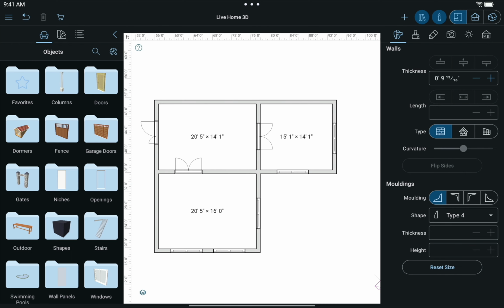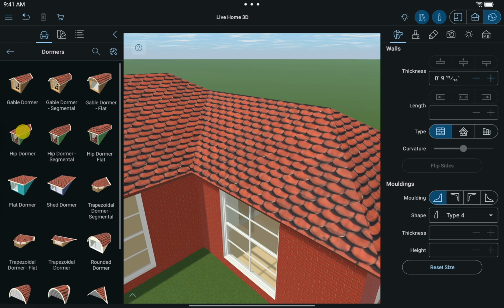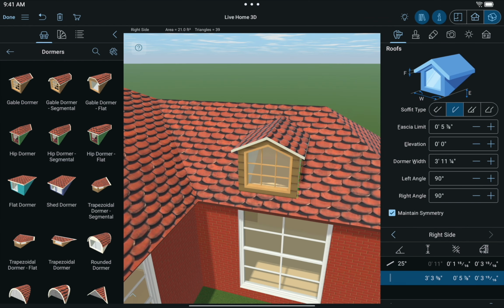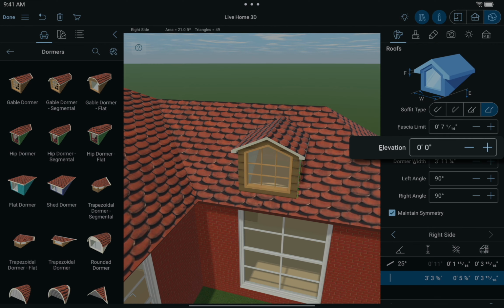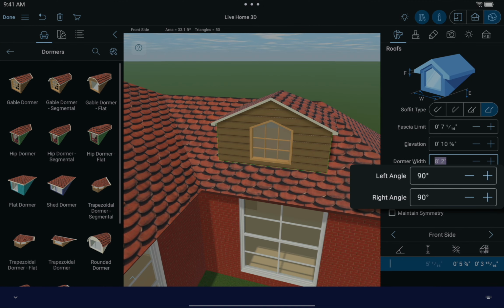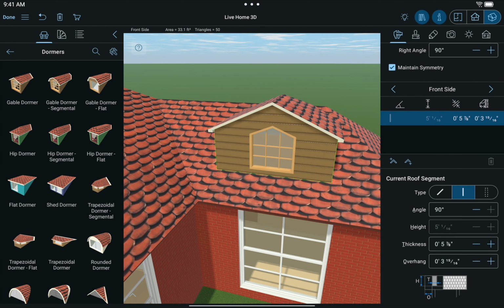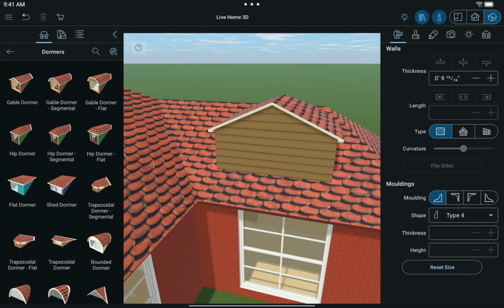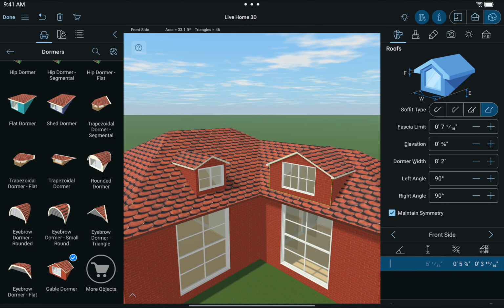How to Work with Dormers - Live Home 3D for Android Tutorials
This video gives the quick look at working with dormers in Live Home 3D for Android. The best mode for working with them is the 3D view. The Object Library of Live Home 3D contains sixteen pre-made dormers. Adding one of them is as simple as the drag-and-drop.

Timecodes:
0:00 Intro
0:08 Positioning the dormer on the roof
0:38 Parameters of the dormers in the Object Properties Tab
1:12 Dormer specific controls: Elevation control, Dormer Width, horizontal Angle of the Right and Left sides, Maintain Symmetry control.
2:15 Adding windows to dormers.
2:33 Saving the created dormer to Object Library for future use.